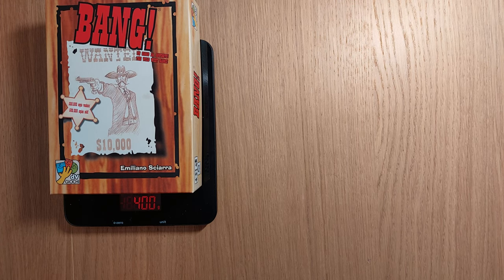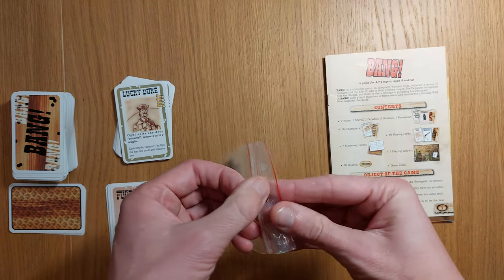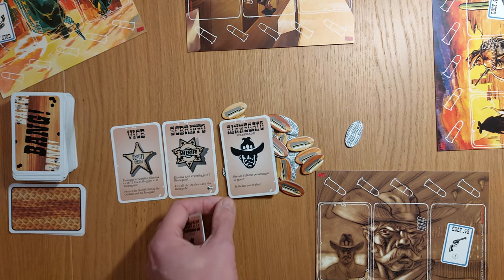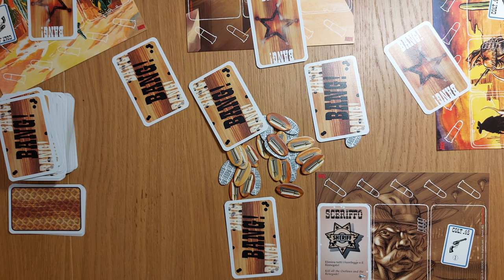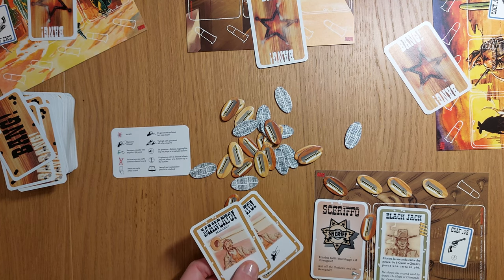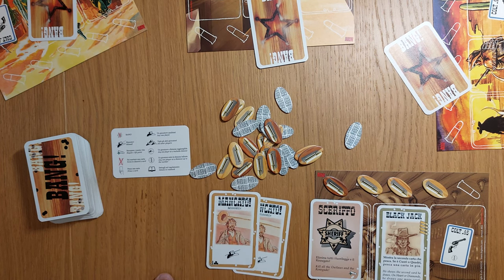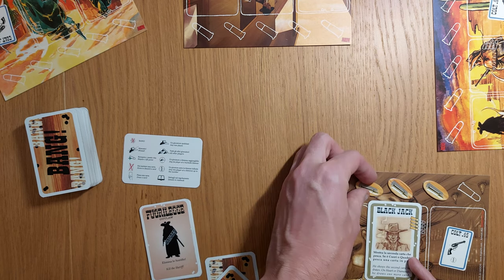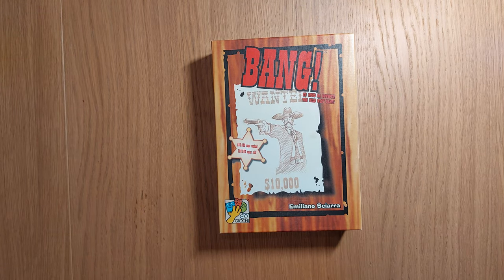BANG! How to setup, play and review board game (also on BoardGameArena) BGA by AmassGames 4K Western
Follow for daily played pictures